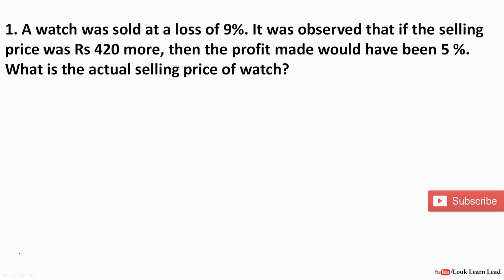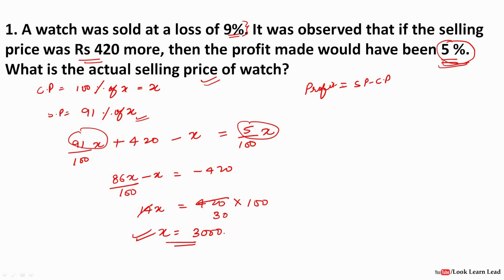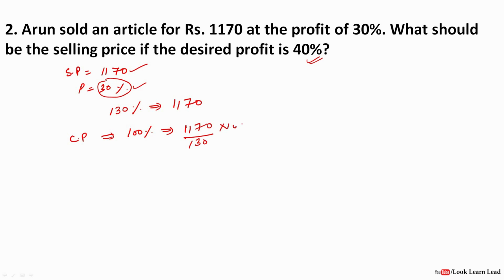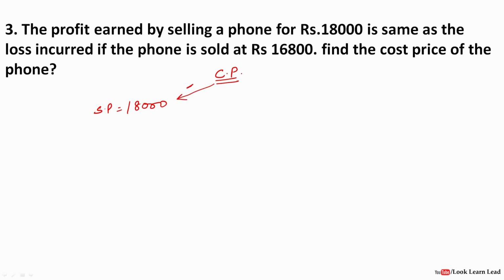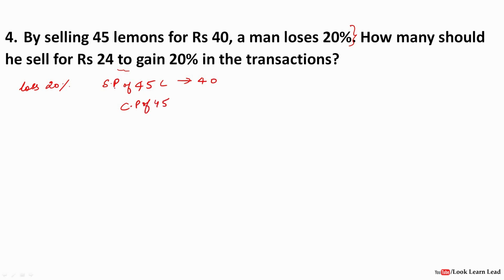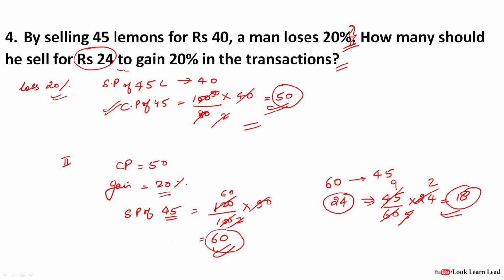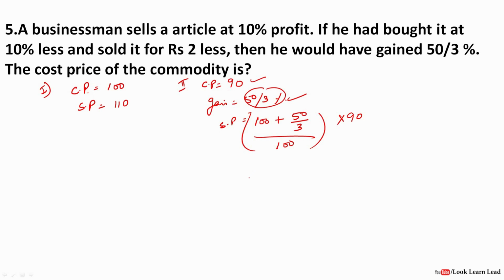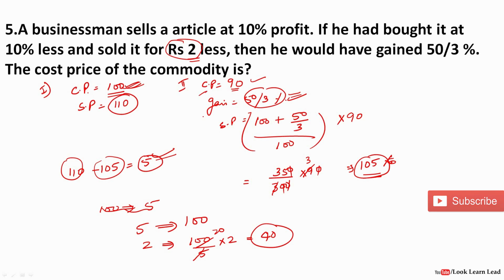Profit and Loss Type 1- When only S.P, C.P., profit and loss are involved.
this video contains Profit and Loss Type 1- when only S.P, C.P., profit and loss are involved.